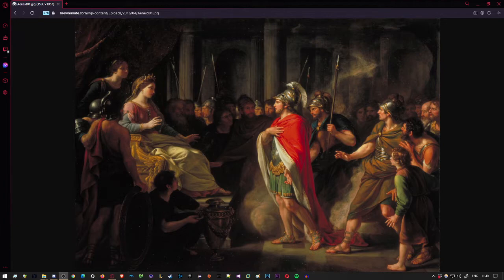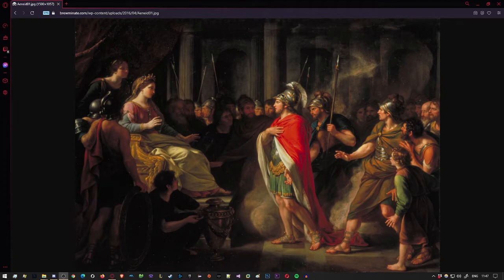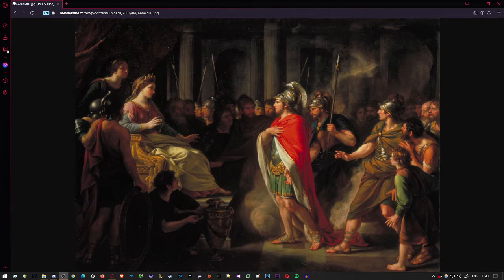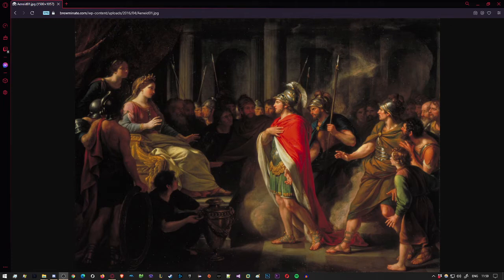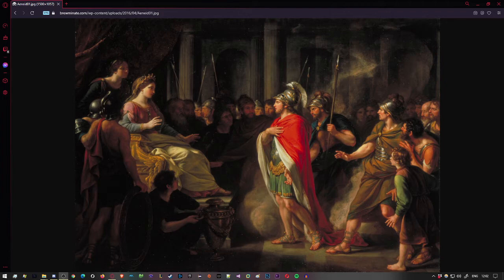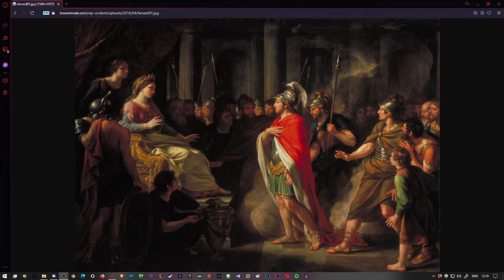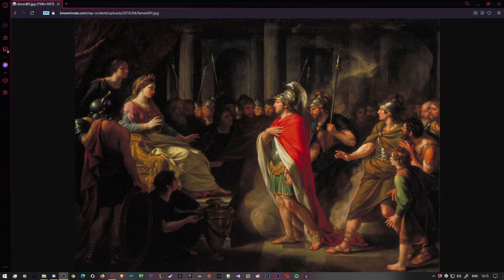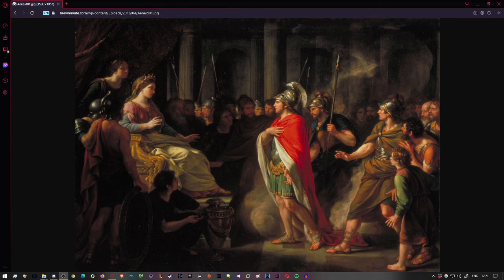The Aeneid book 1 part 1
Audio book of the Aeneid by Virgil
Translated by Robert Fagles
Penguin Classics 2006

Publius Vergilius Maro (70-19 BC), Known as Virgil, was born near Mantua in the last days of the Roman Republic. In his comparatively short life he became the supreme poet of his age, whose Aeneid gave the Romans a great national epic equal to the Greeks', celebrating their city's origins and the creation of their empire.